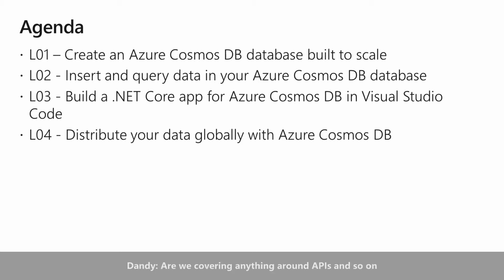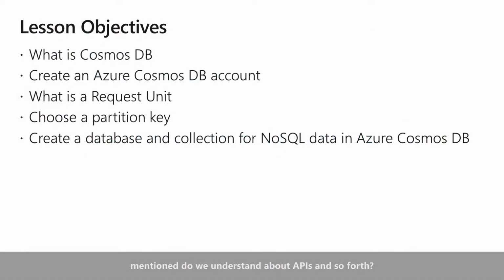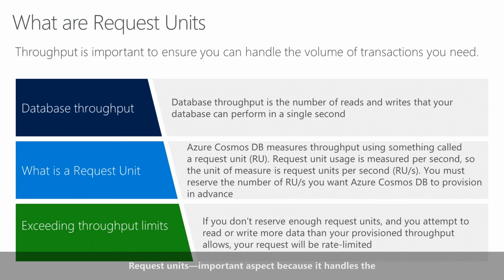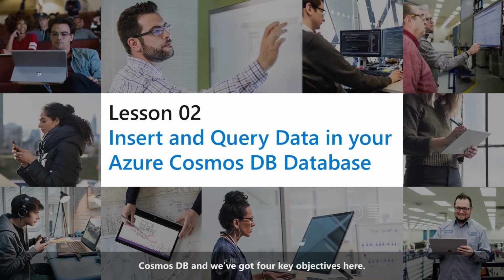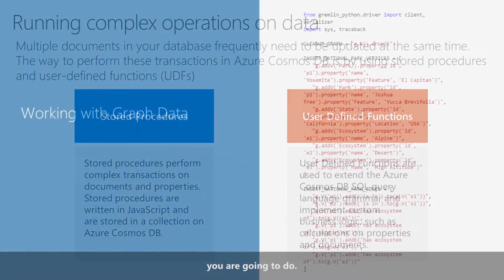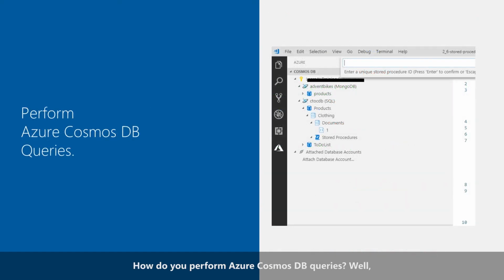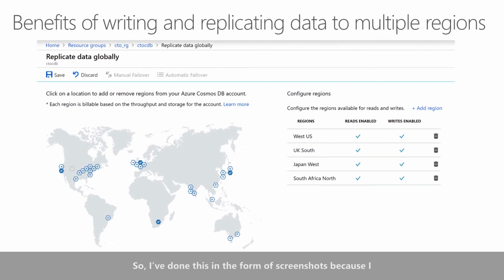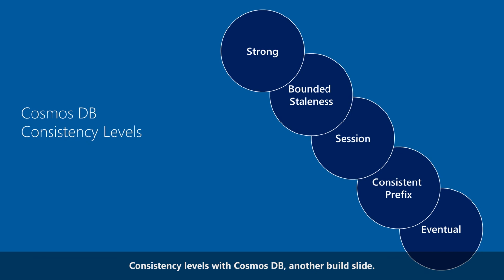DP200 Module 4 Building Globally Distributed Databases with Cosmos DB